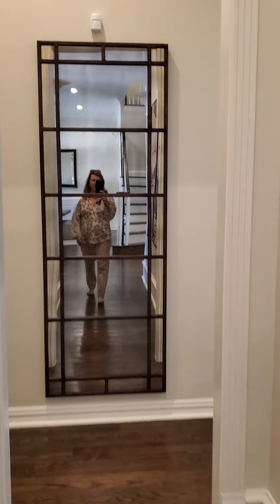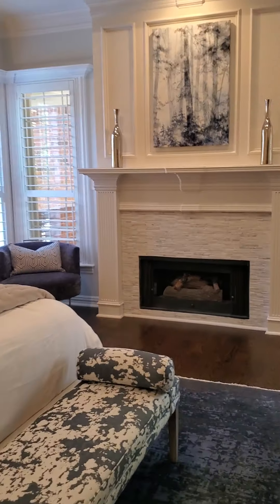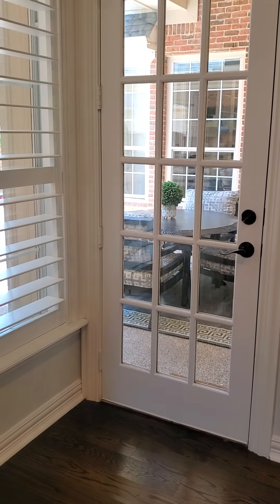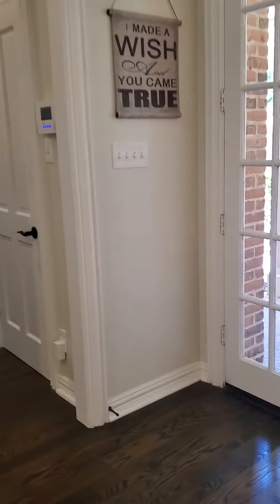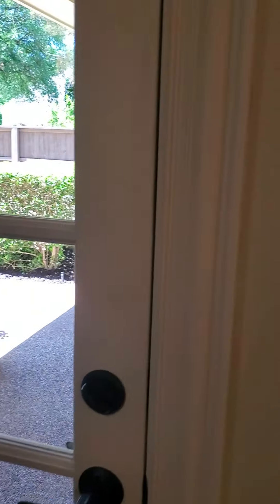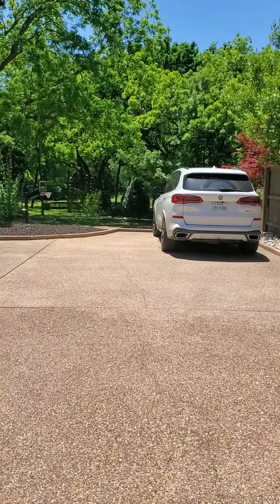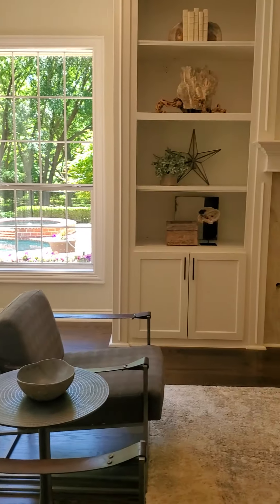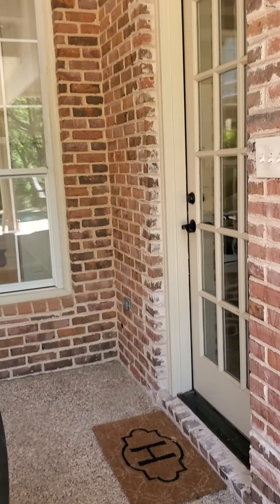May 6, 2021